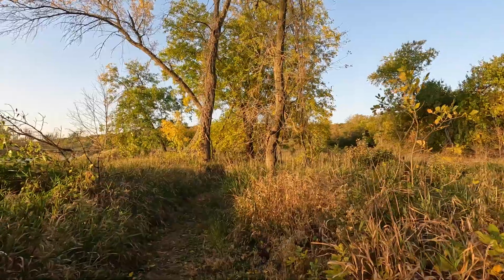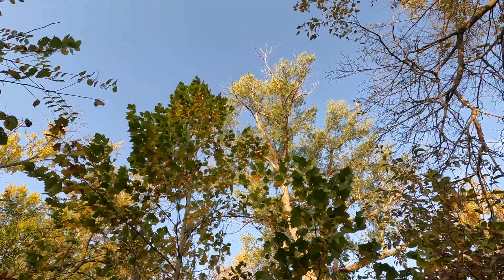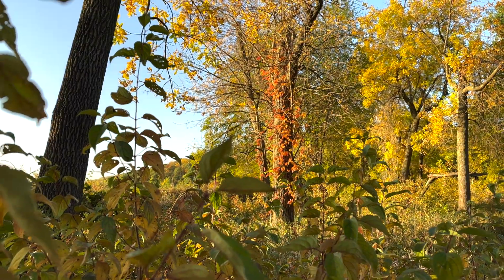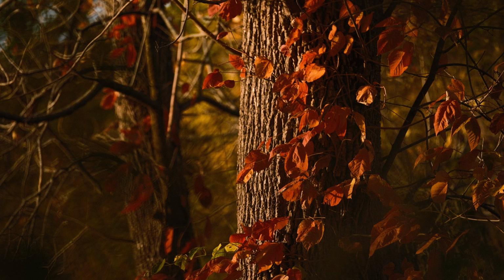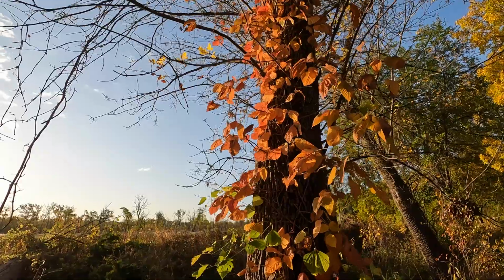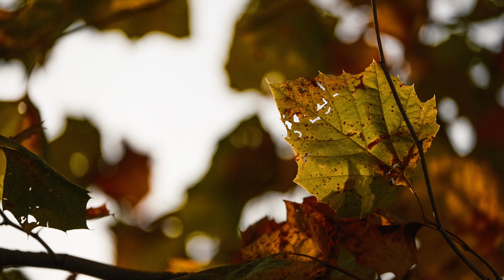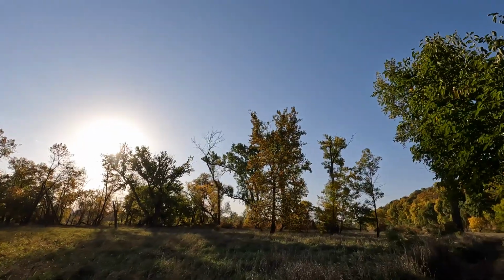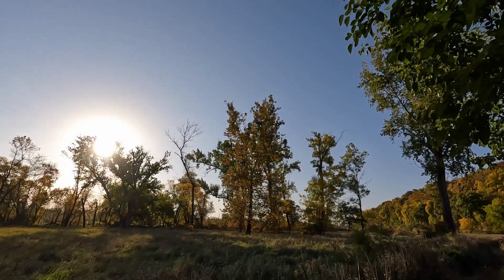Nebraska Fall Photography Walk - Fontenelle Forest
--- I went out for a Fall photo walk at Fontenelle Forest in Omaha, Nebraska recently, taking in the sights and sounds with the Fujfilm X-H2s.